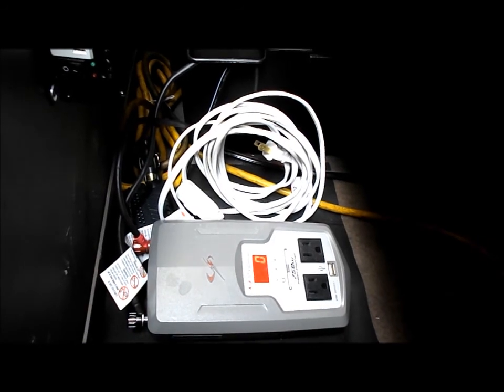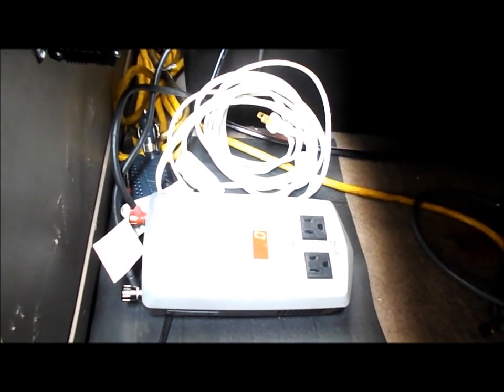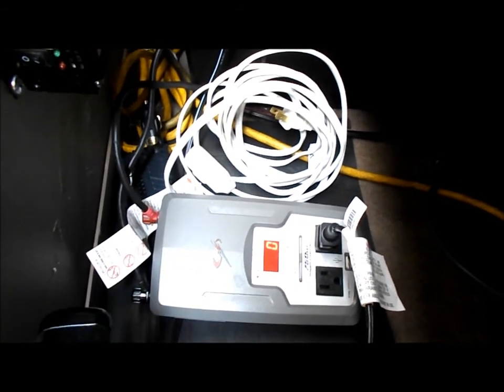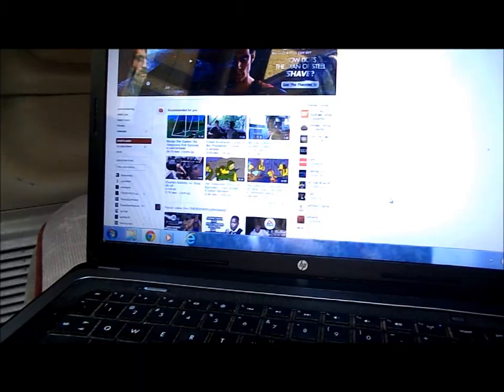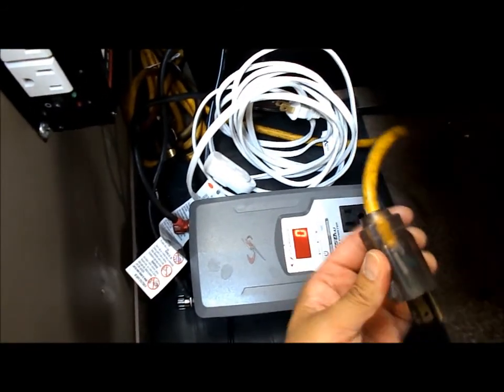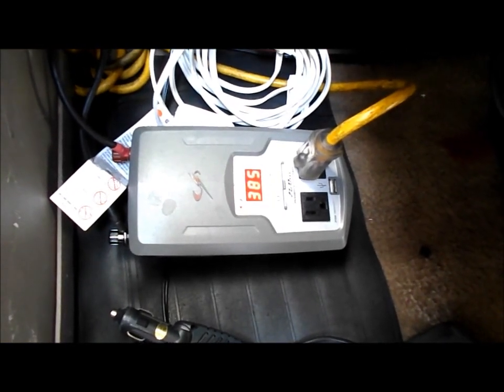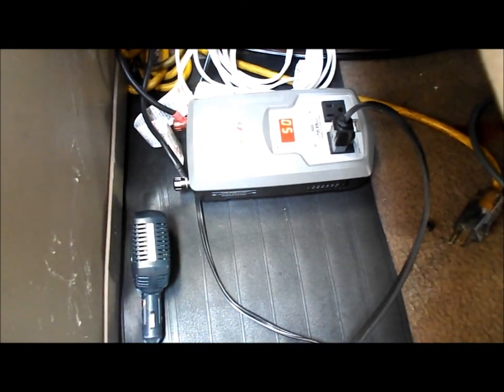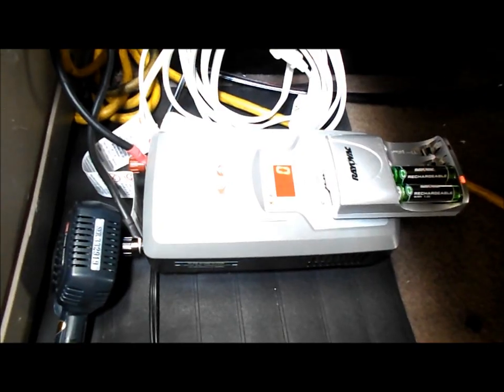Getting electricity living in a van. Accessory wattage guide for popular accessories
Watt usage for popular accessories.

Marine Deep cycle battery is the cheapest practical choice. Generator is needed for something like a Air conditioner or Microwave. Solar isn't a good primary option. Too weak and expensive.